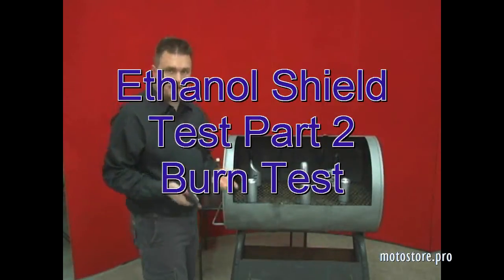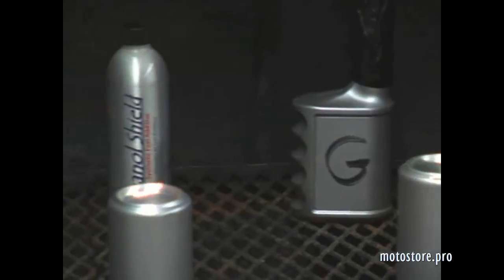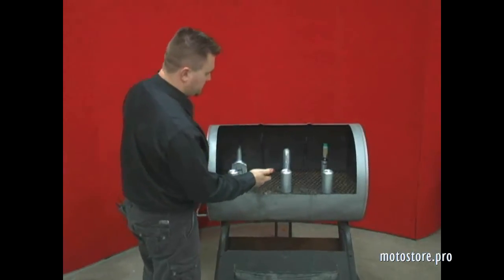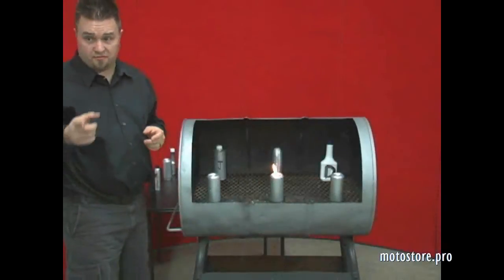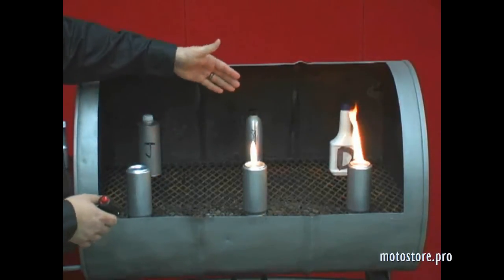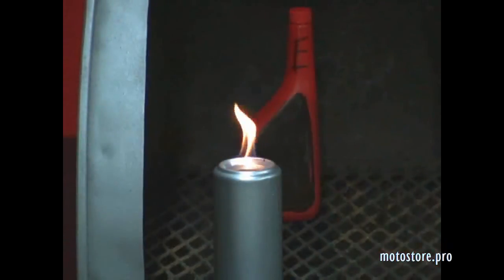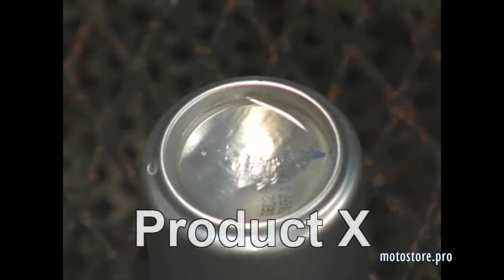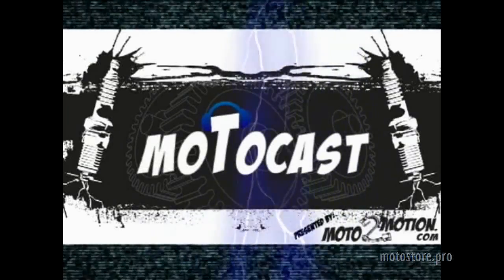Ethanol Shield Product Review with Burn Test! Part 2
Demonstrating how Ethanol Shield protects the fuel system and engine by
Encapsulating Water
Decarbonizing
Burn Test
No Other Product Does What Ethanol Shield Does!